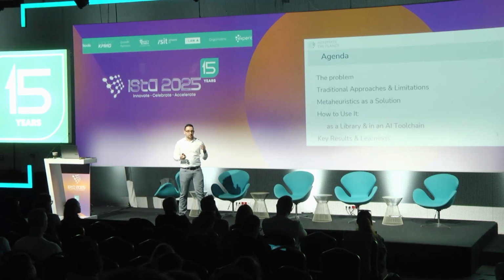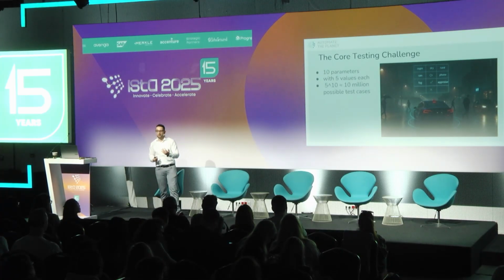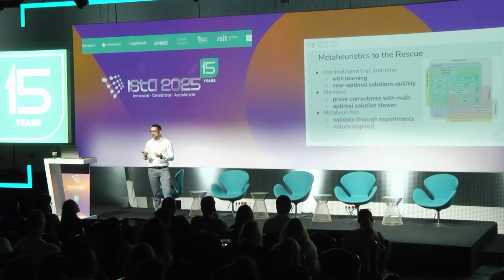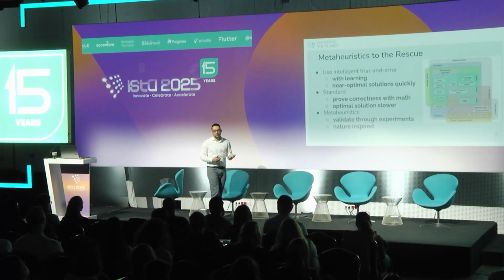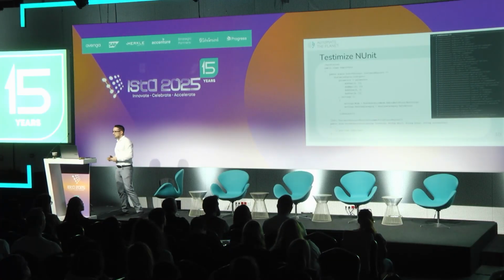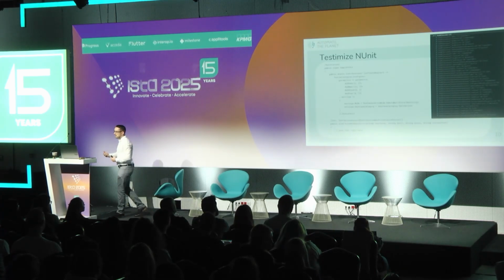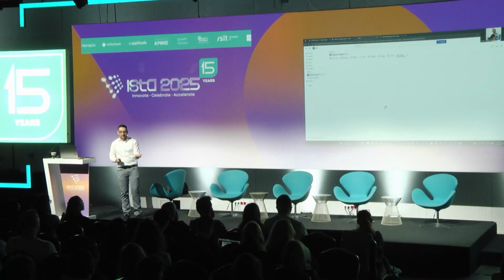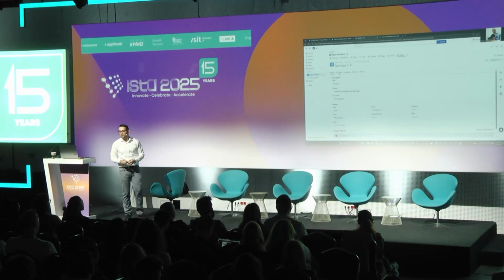Testimize: Metaheuristic Test Case Generation for the AI Era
Anton Angelov
Managing Director, Co-Founder, and Chief Test Automation Architect
Automate The Planet

Anton Angelov is the Managing Director, Co-Founder, and Chief Test Automation Architect at Automate The Planet, a specialized consulting firm focused on test automation strategy, implementation, and enablement. He is the creator of BELLATRIX, a modern test automation framework for web, mobile, desktop, and API testing. He has authored 8 bestselling books, including Design Patterns for High-Quality Automated Tests in C#/Java and the Automated Testing Unleashed series, which present advanced approaches to automation.

A multiple recipient of the QA of the Year award, he was recently honored with the QA of the Decade award, recognizing his exceptional contributions to the industry. He is also listed among the Top 100 most influential IT leaders in Bulgaria and has received the Overall Contribution to the QA Community award for his leadership and impact.

Anton has delivered over 50 talks at major industry conferences, including Selenium Conf, Appium Conf, and Heisenbug, and has published more than 350 technical articles, amassing over 8 million views globally. His work has been featured in Quality Matters Testing Magazine and ranked among the Top 10 testing blogs worldwide.

At Automate The Planet, Anton advises enterprises, helping them design scalable test automation architectures and train engineering teams for long-term success. A respected industry speaker, open-source contributor, and mentor, he collaborates with global tech leaders to drive advancements in AI-powered testing and scalable automation solutions.

Testing modern systems, especially those powered by AI, faces a combinatorial explosion of inputs. Exhaustive testing is impossible and even pairwise often misses critical scenarios. Metaheuristics provide a way forward. Testimize applies a hybrid Artificial Bee Colony (ABC) algorithm that combines boundary value analysis, equivalence partitioning, and optimized pairwise coverage. The result is smaller test suites, greater input diversity, and 20–70% higher quality compared to standard pairwise.

In this talk I will introduce metaheuristics in simple terms, explain how they power the Testimize engine, and walk through a live demo on practical day-to-day testing scenarios. I will also use short analogies, such as autonomous vehicles with thousands of factors, to highlight why combinatorial explosion matters. Finally, I will show how Testimize works in practice, either directly in code or through its new MCP Server: reading requirements from Confluence, generating optimized test cases, creating step-by-step scenarios in Zephyr, and producing data-driven automated tests.